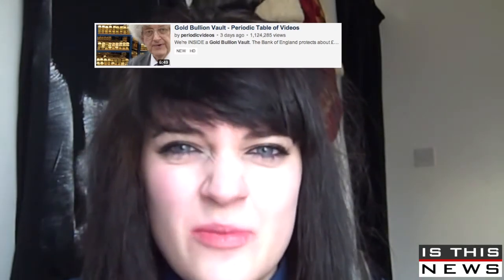Gold Bullion Vault - Periodic Table of Videos